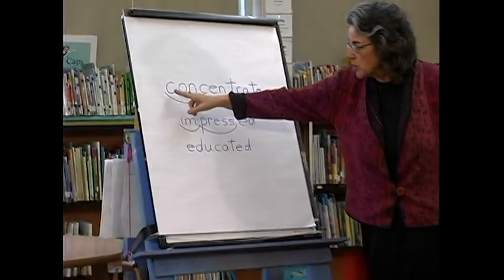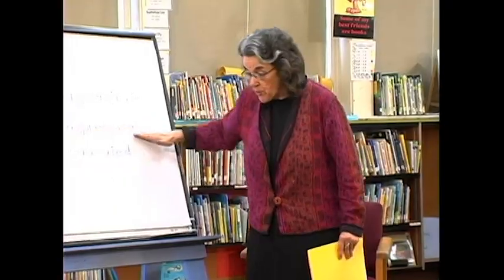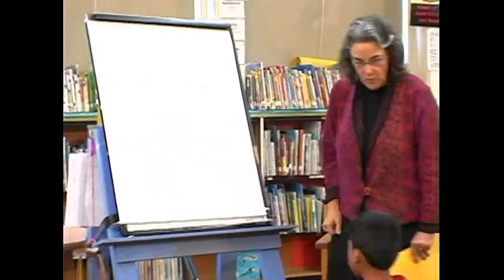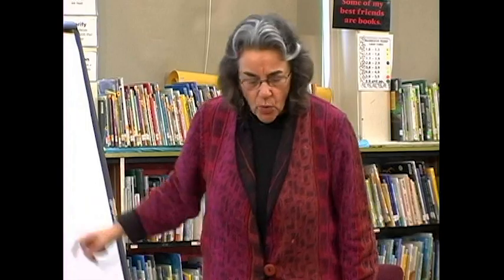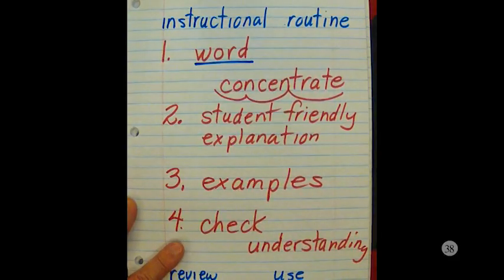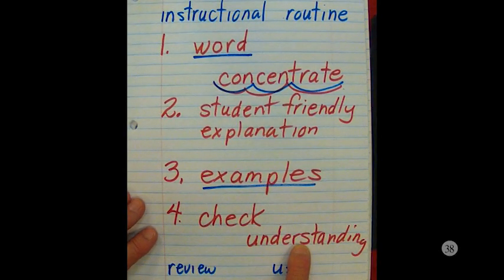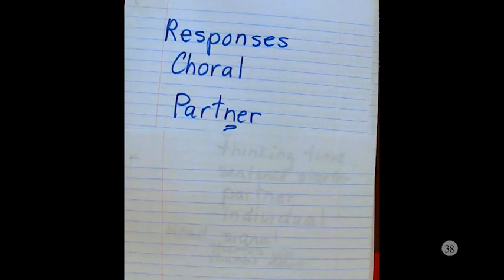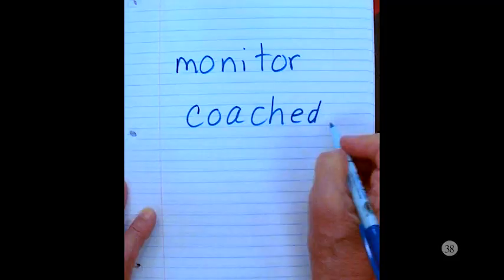Session 7 Part 1